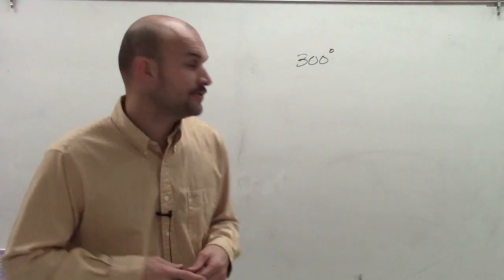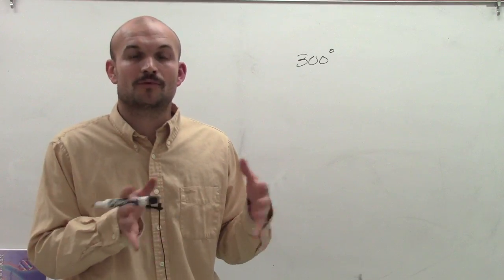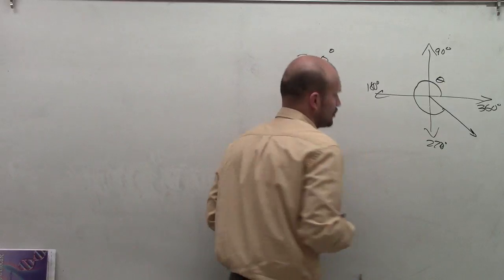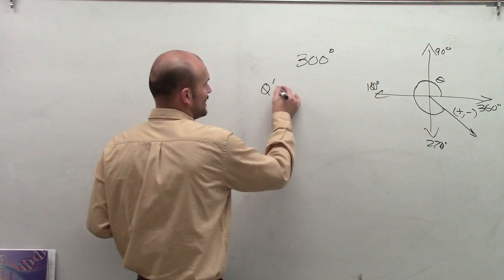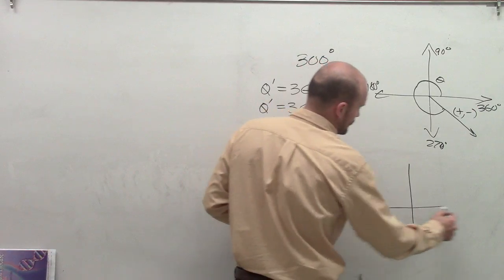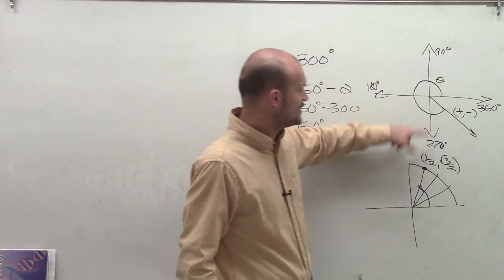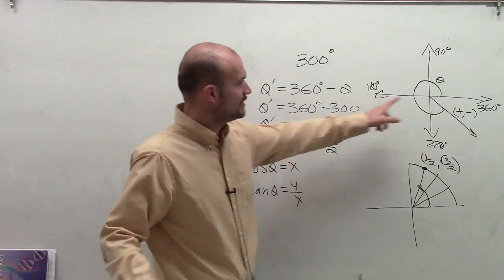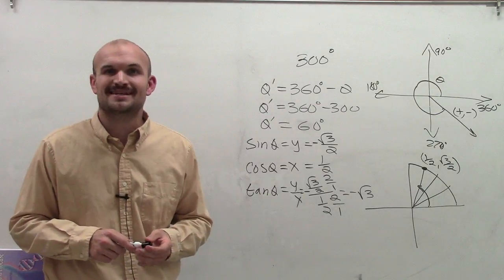Evaluate for sine cosine and tangent using reference angles